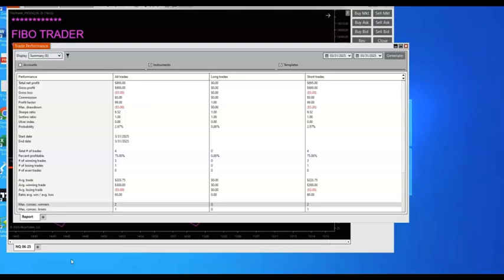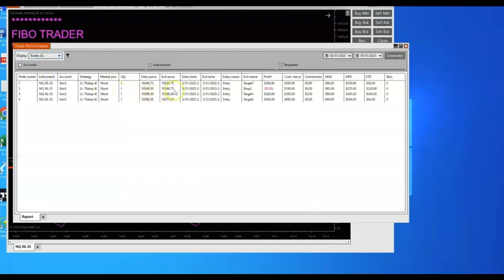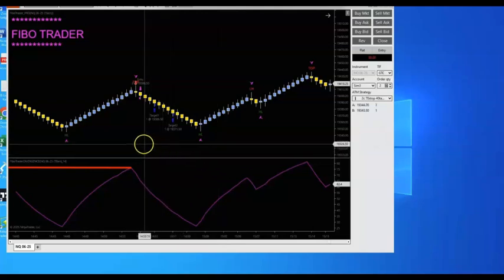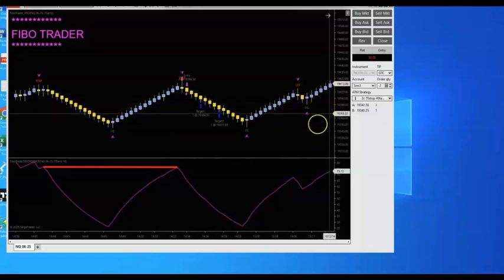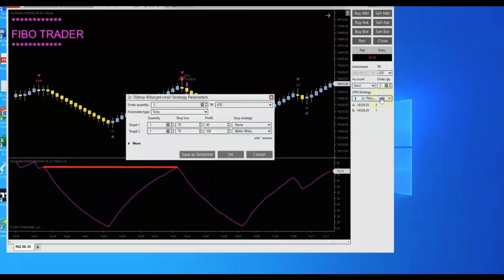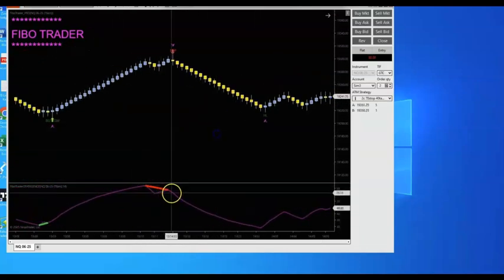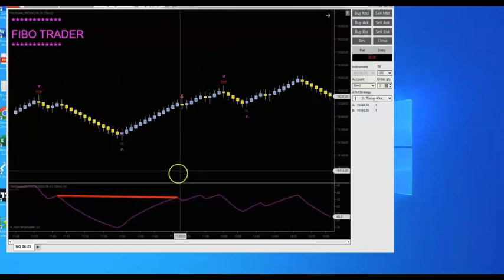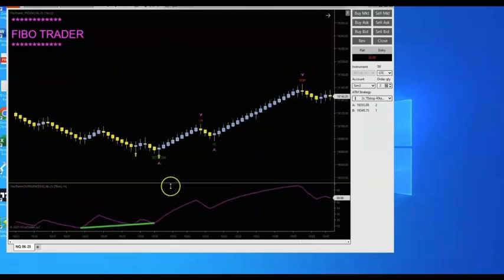How to Trade DIVERGENCE [ This Strategy CHANGED My Trading ] 💰 💲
How to trade divergence ***FREE DEMO In this Video I'll show you the best divergence indicator and best divergence strategy.  Learn real fibonacci divergence patterns and indicators, without using fibonacci!!  Divergence trading and retracement trading signals that actually work while using strong risk management practices.  No garbage indicators.  Just the best Divergence indicator and high quality divergence trading indicators and signals for serious traders

Learn how to trade divergence!

We'll show you how to become boss level at understand fibonnaci, fibonnaci retracements, and any kind of retracement trading strategy as part of strong risk management